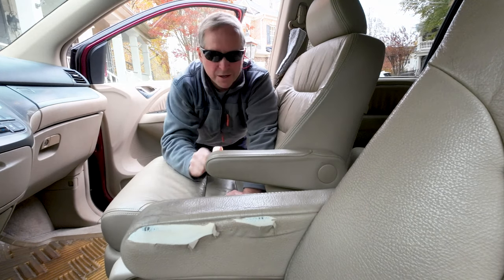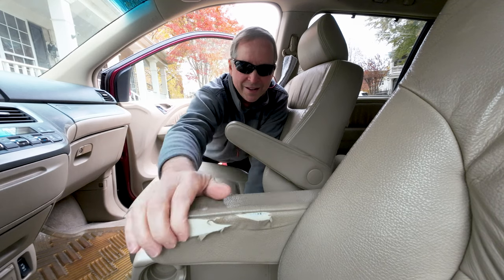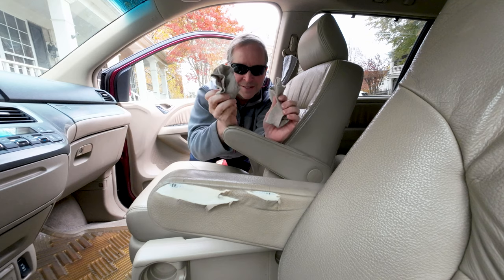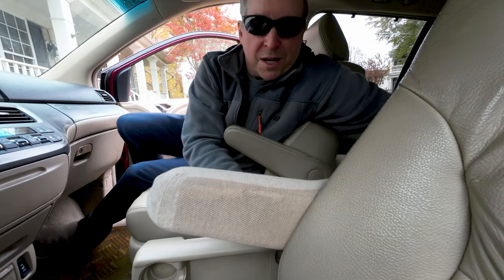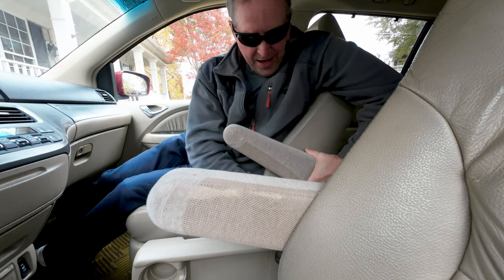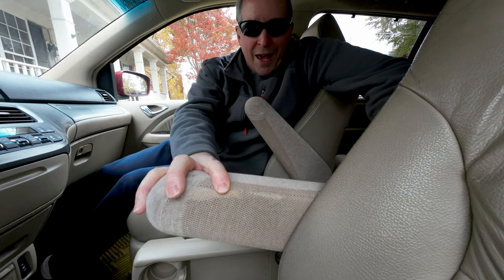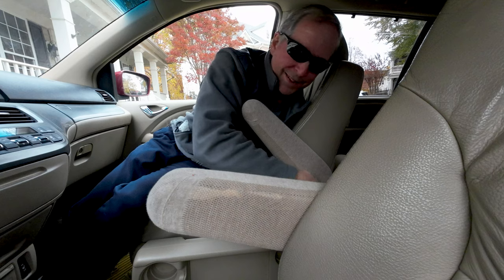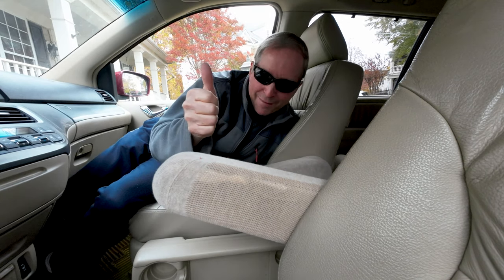How to Repair a Car Armrest for Under $5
This simple repair takes seconds and will make your armrest look great, and if used in a newer car could save the inside from ripping in the first place.

These are what was used in this video, they are also great for your feet:
Large Beige Bamboo Socks
Here are socks that match other interiors:
Make sure to get size 14-16
Make sure to get size 13-15